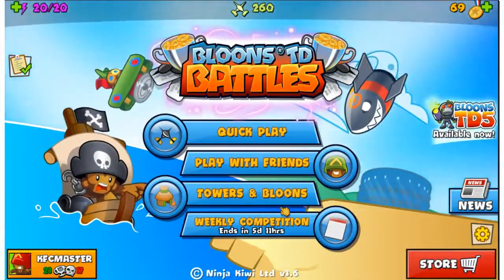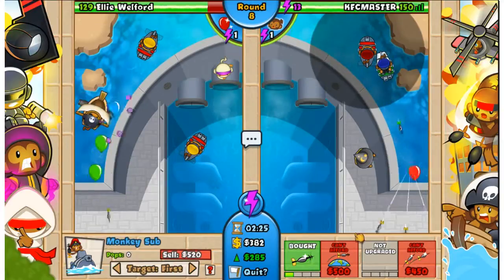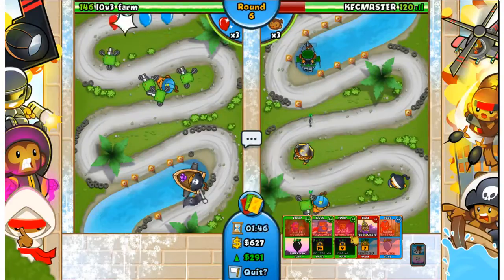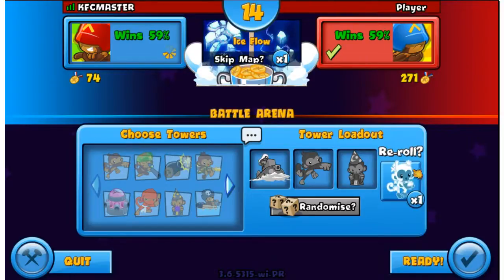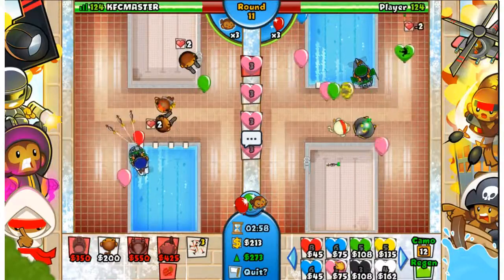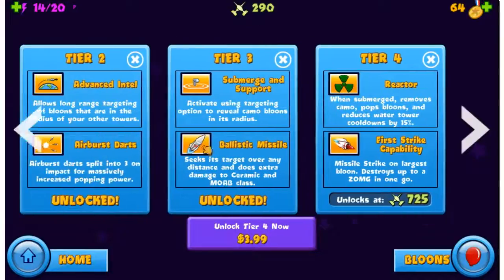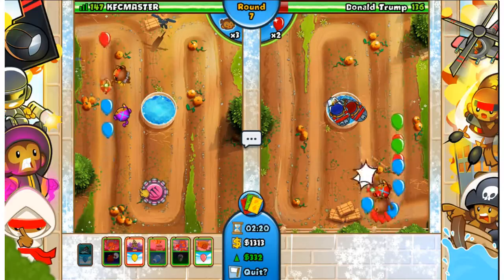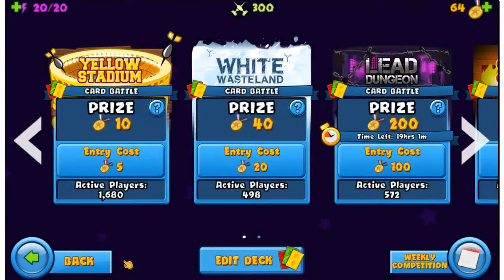COBRAS ARE MONKEYS? | Bloons TD Battles | Episode 3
Watch in this video as Wafflebro plays some more Bloons TD Battles and gets lucky enough to get the COBRA tower as his bonus! Will he use it right? Or waste his one chance?! lel.